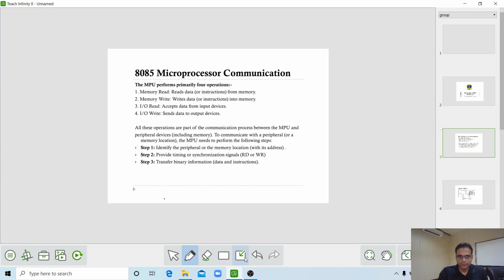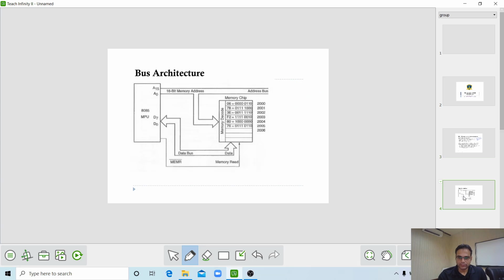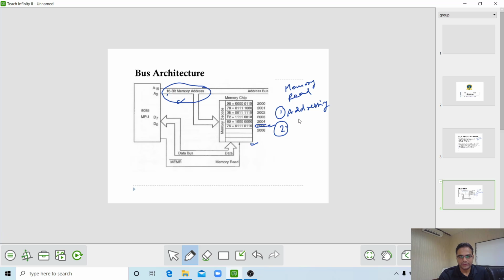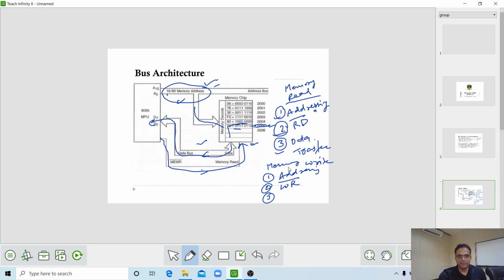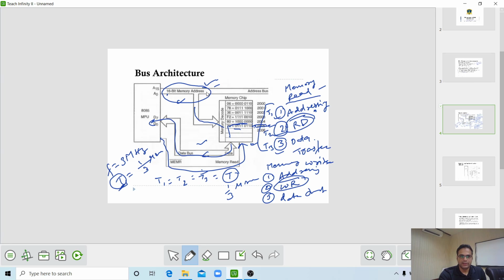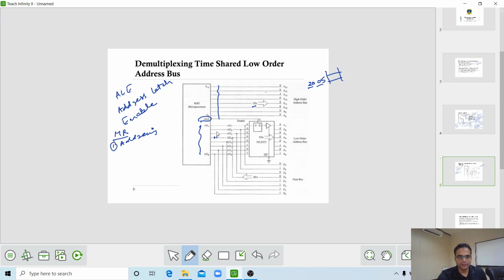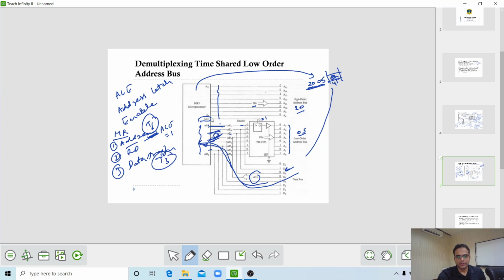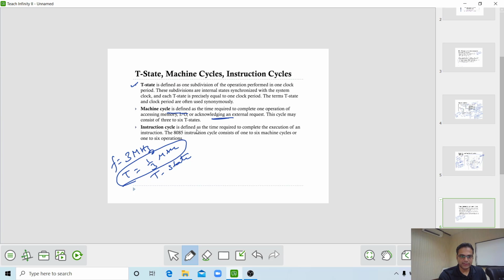Microprocessor 8085 Architecture